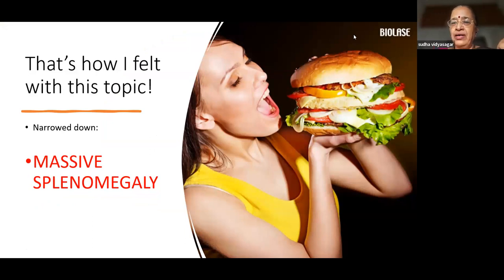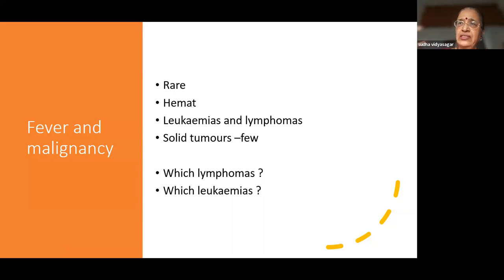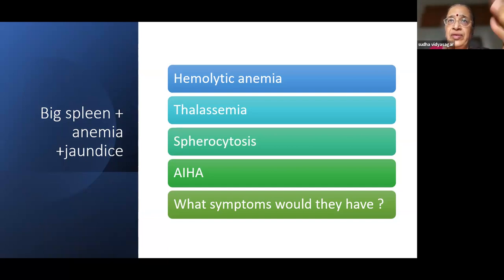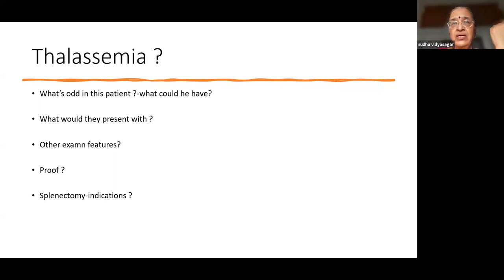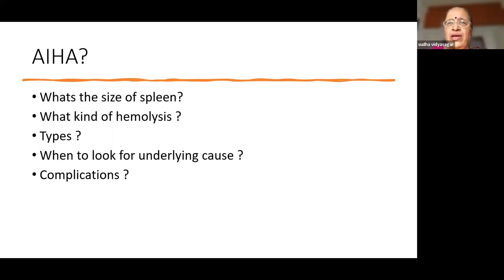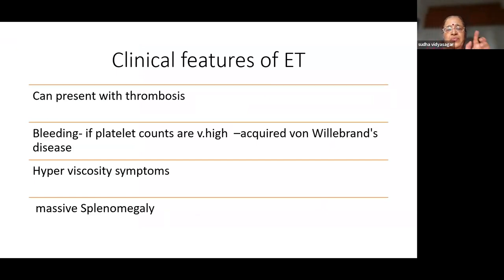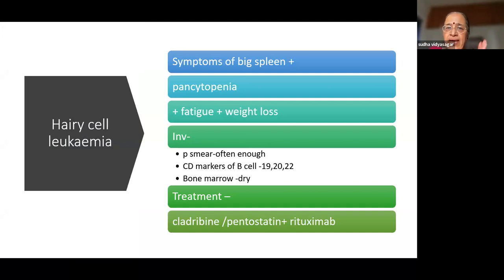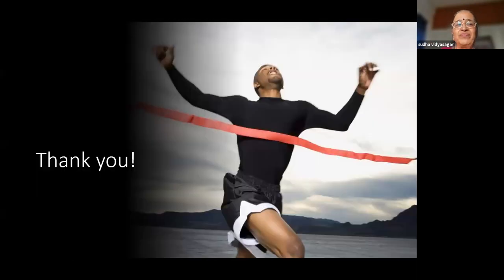Approach to Splenomegaly By Sudha Ma'am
MedCAS - Right Way to Learn the Medicine